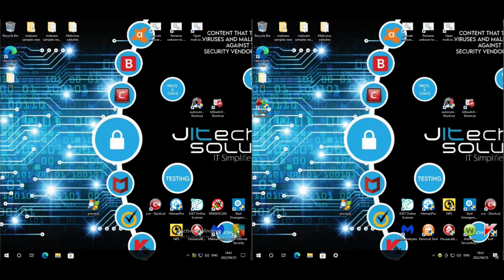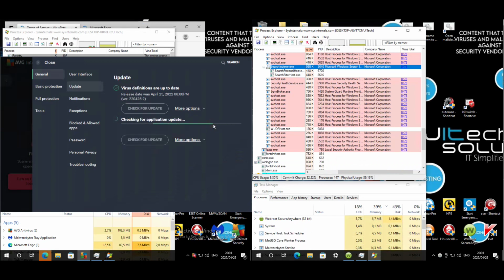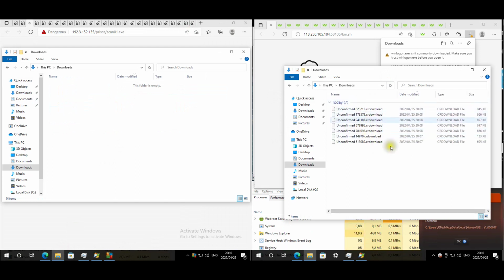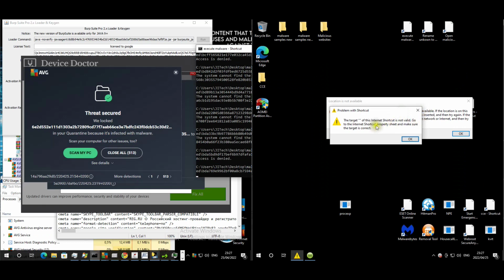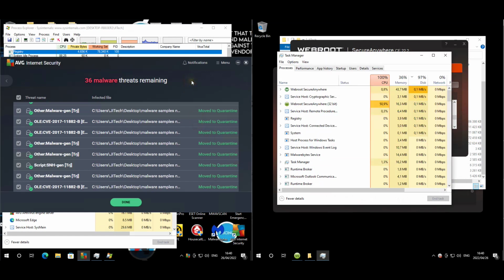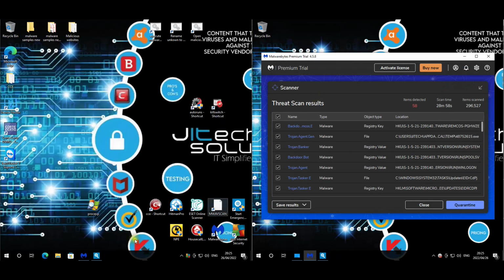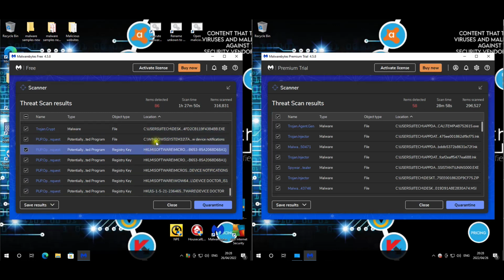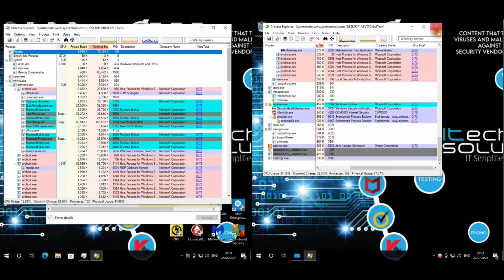AVG Internet Security vs Webroot SecureAnywhere with latest samples